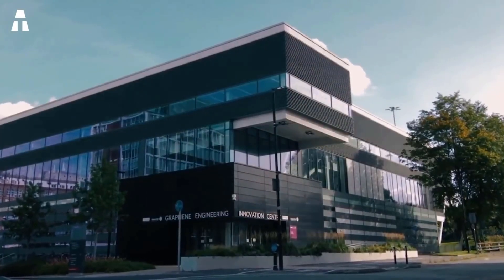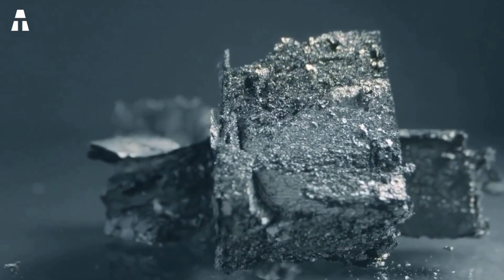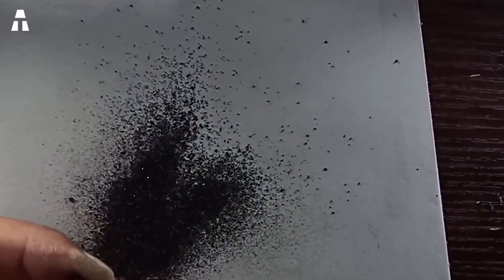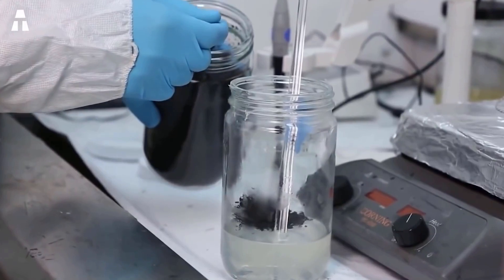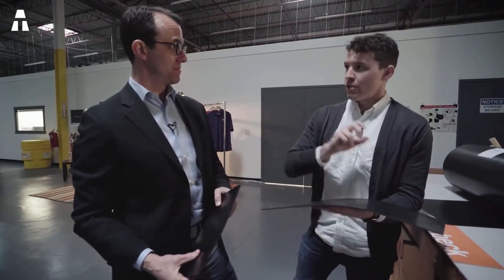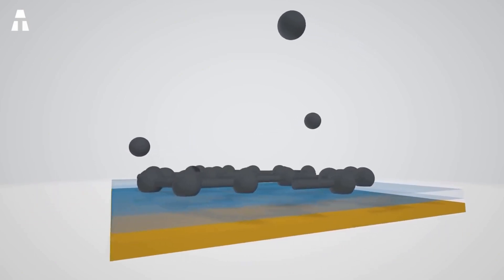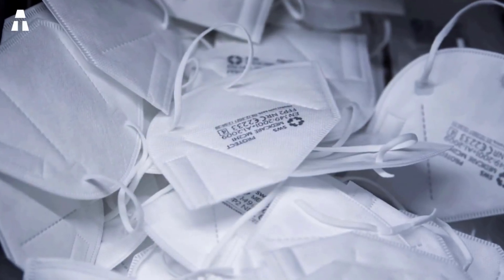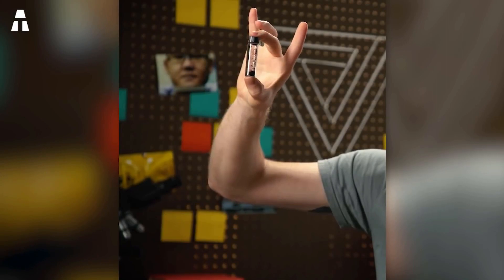The Truth about Graphene, what is its Problem?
Today we are going to reveal the real problem of graphene. You already know him, don't you? This so-called marvelous material of the future. Since its discovery in 2004, graphene has quickly become the focus of many countries around the world. It is considered one of the incredible materials created by man, since the plastic revolution more than a century ago. A million times smaller than a human hair and 200 times stronger than steel, it has been dubbed the "wonderful material"! A name that reflects what it could accomplish for our future. According to the predictions of scientists, this brand new element will disrupt the field of materials in the world. It will be the backbone of our future products and technologies. But unfortunately, contrary to the hopes and promises that have been made, projects around graphene are slow to materialize. More than a decade and a half have now passed and we still do not see any tangible products made with this material. Questions were then asked. Some even think he is a massive disappointment. But why do you think? It's time we got the truth about this so-called material of the future!